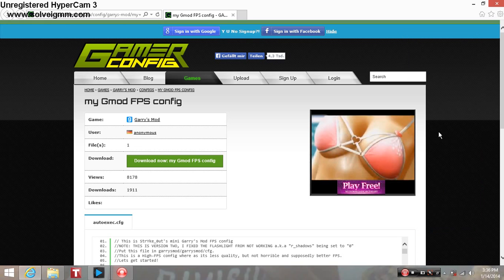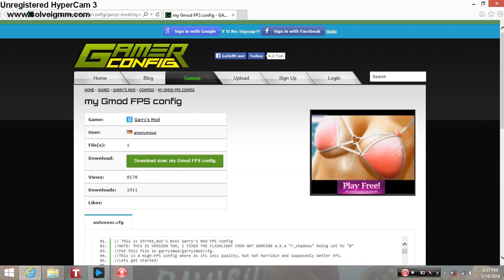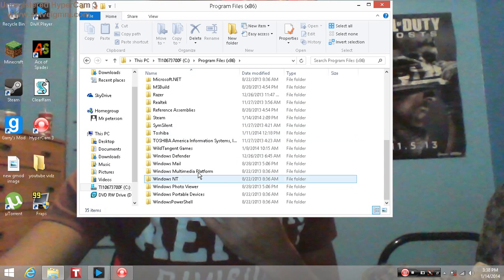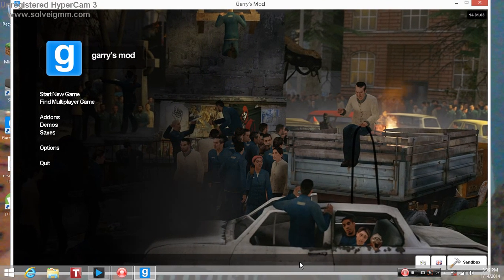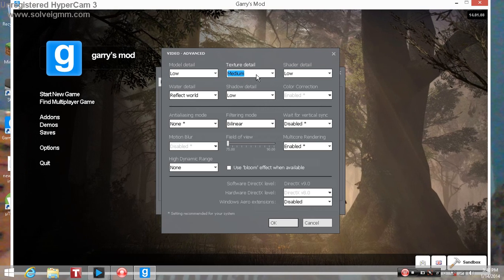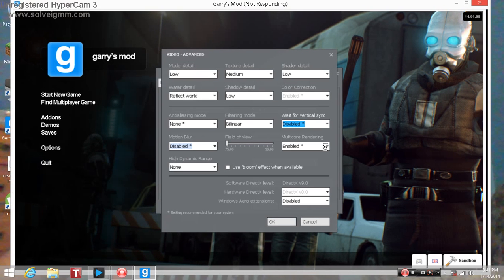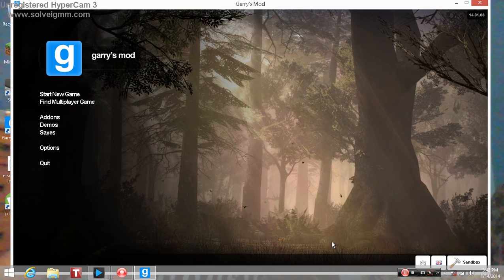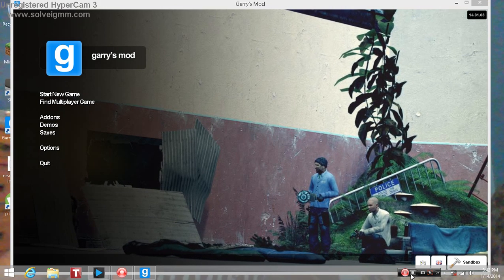How To Reduce The Most Lag On GMOD!!!!!!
In this video I will be teaching you how to reduce as much lag in Garry's Mod, it helped me and also helped my friends who play GMOD.I will teach you the best setting in gmod to make your game not lag!!!I also have a file to make your game not lag too how cool is that!